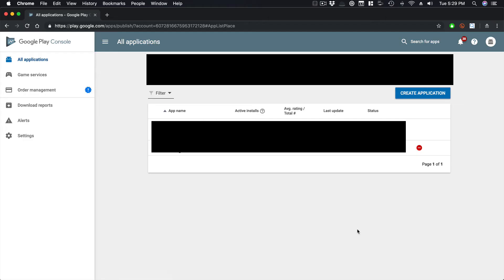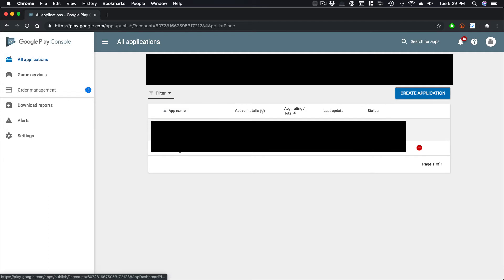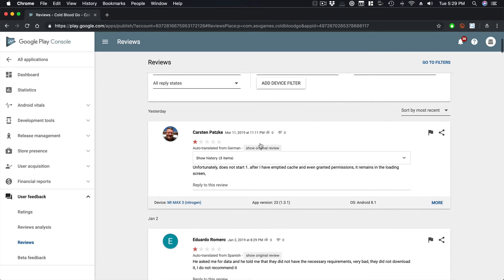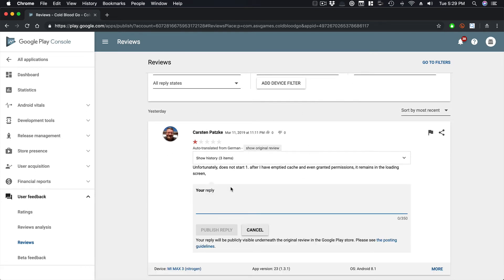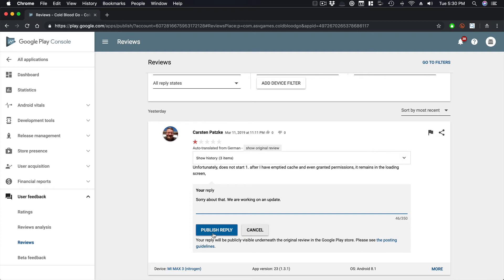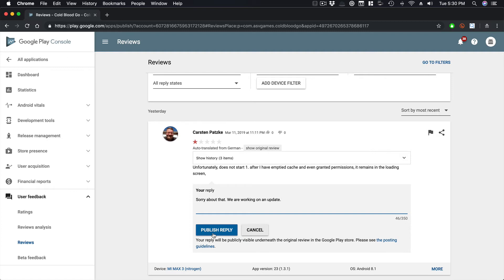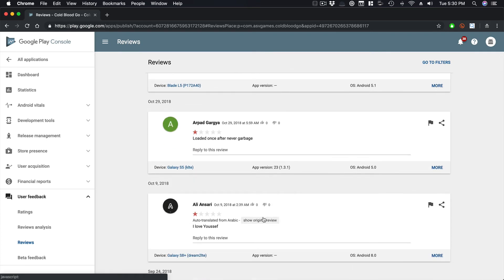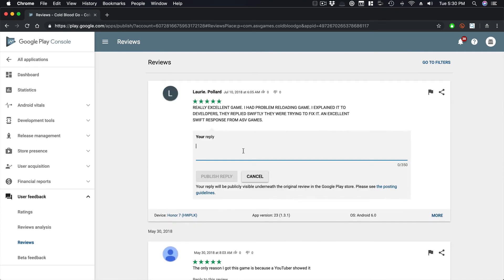How to Respond to Reviews on Google Play Store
You are going to discover how to respond to user reviews on Google Play and a test that you should run to increase your keyword rankings.